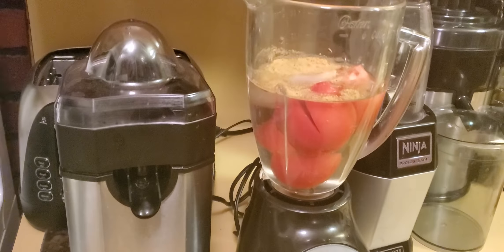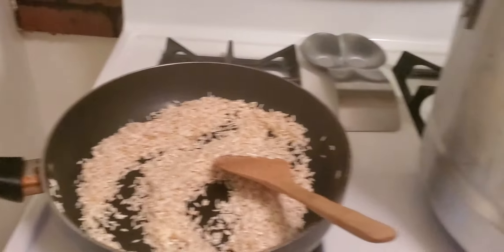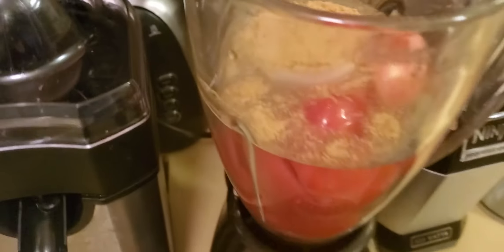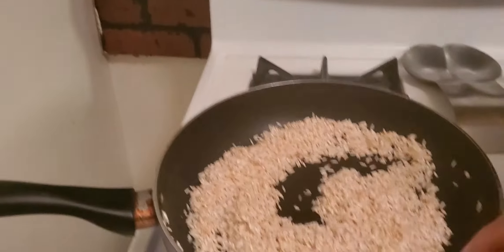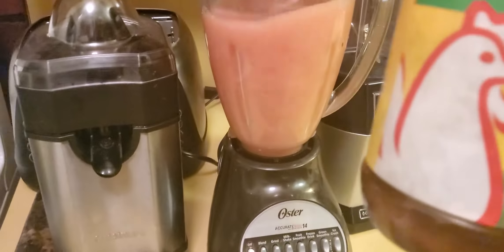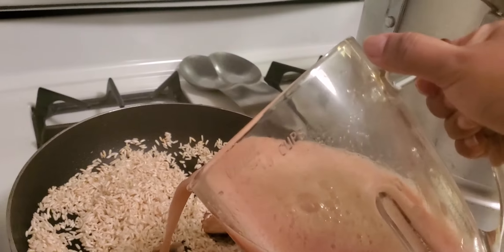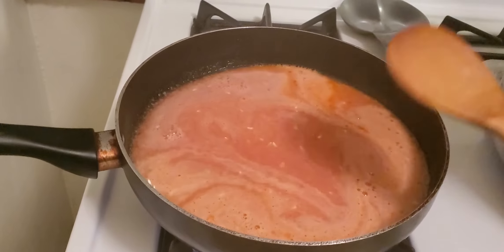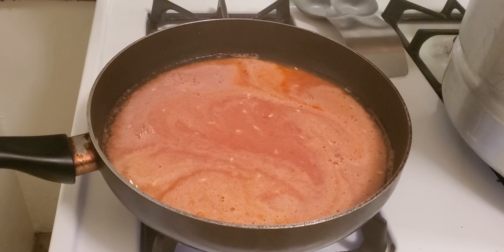Mrs.Maria cooking class Mexican rice for any occasion and dish 😋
fry rice with a lit bit oil let it be brown then cut tomatoes onions garlic knorr suiza chicken powder put in the blender with 2 cups of water 1 cup of rice 2 of water let it boil and enjoyed